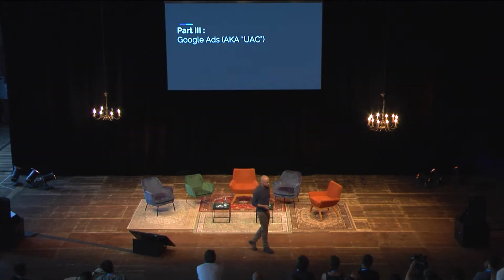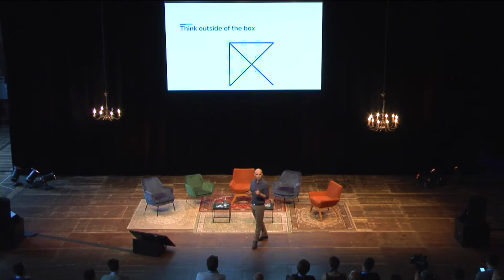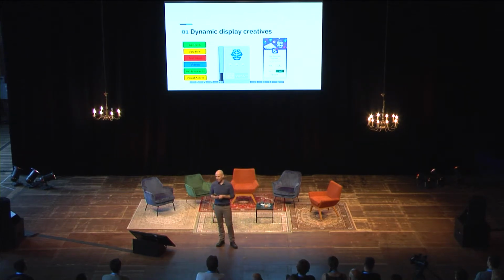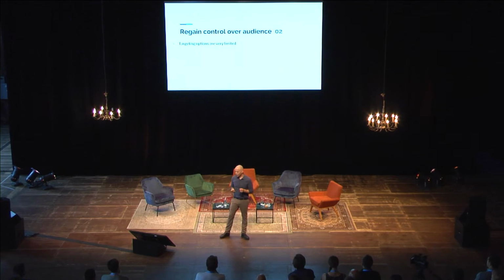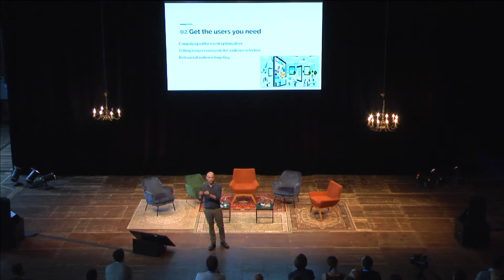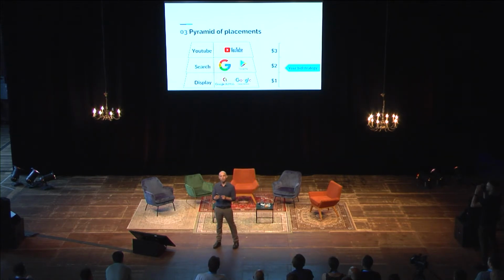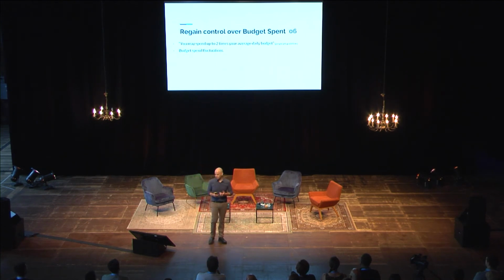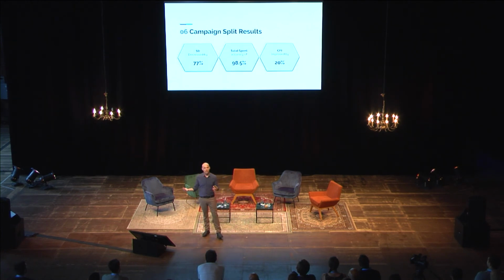Mobile Spree talks: Unboxing Google Ads' Black Box with Viber's Moshi Blum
Google ads for mobile applications is one of the main sources to drive growth and revenues. However, many advertisers are criticizing Google decision to limit the advertisers’ control over the platform’s targeting abilities and creatives management. Viber has been a beta advertiser in Google Ads (formerly known as UAC) from April 2016 until this day. In the session, Moshi will present how to regain control over the system based on his team experiences, lessons learned, hacks, and recommended tips. The perspective will be as objective as possible, showing the advantages and disadvantages of this marketing source.